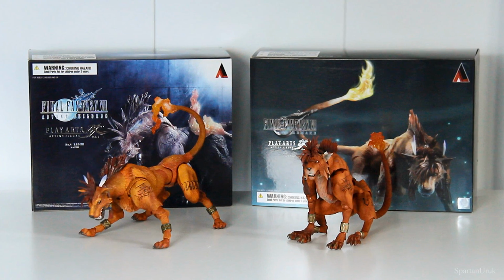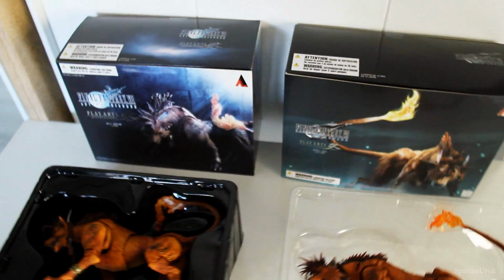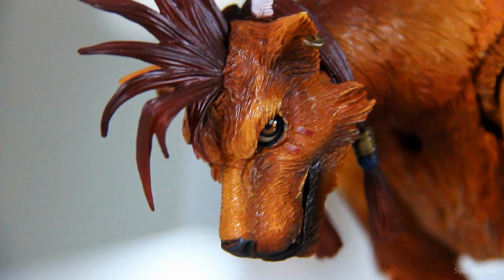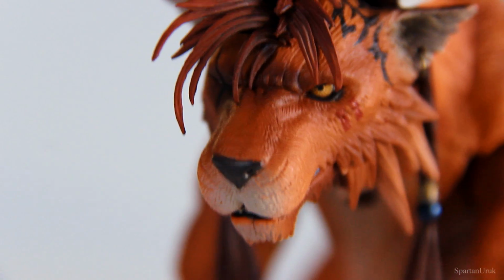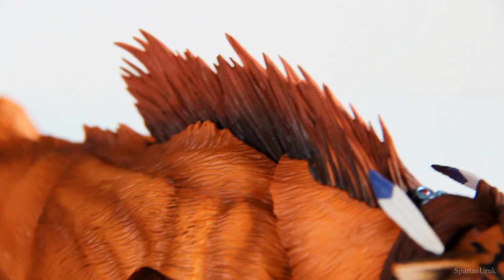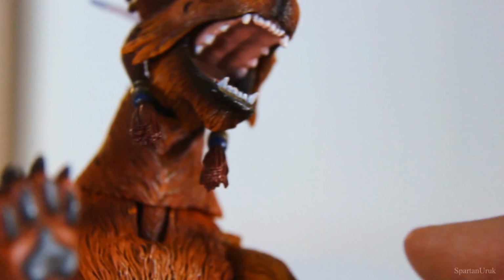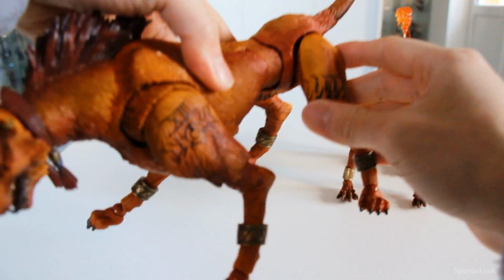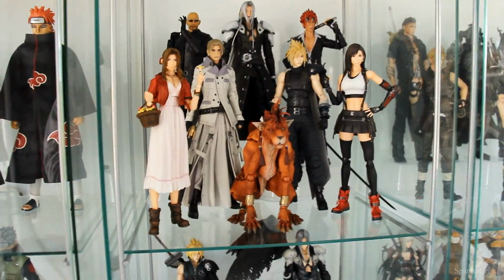Play Arts Kai Final Fantasy VII Advent Children vs Remake Red XIII Comparison Figure Review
Both of the Red Xiii figures made by Play Arts Kai. These are such nice figures and I would honestly recommend either one they are both very nicely sculpted and made, although the original Red is alot more rare so I think the new Remake version of Red is probably a better choice since you can find it more easily for an affordable price. ~Spartan